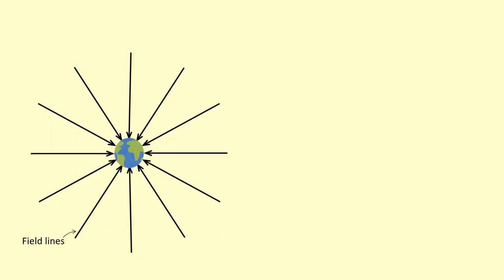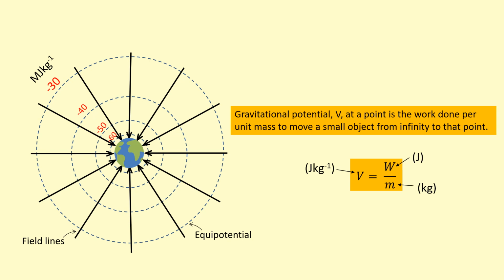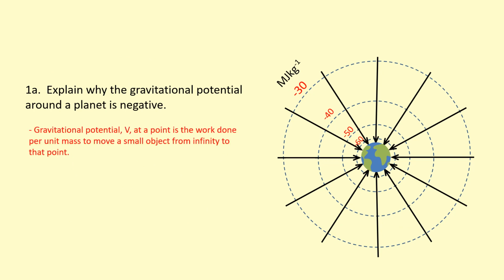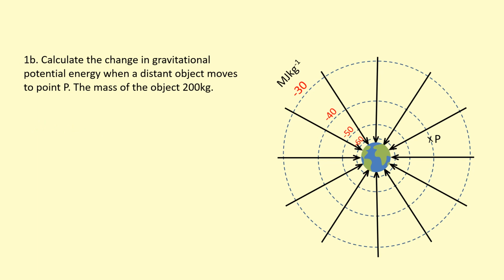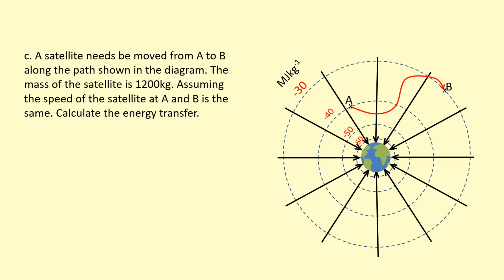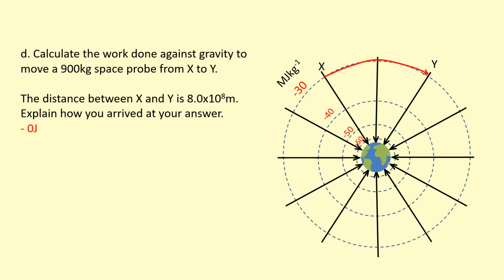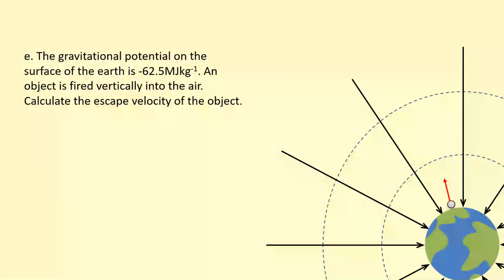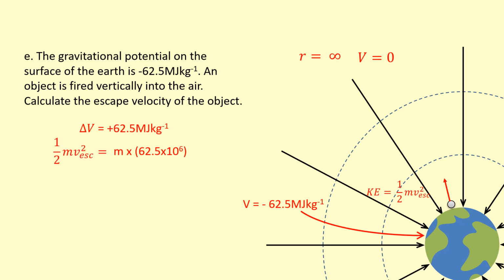9.06 What is gravitational potential?